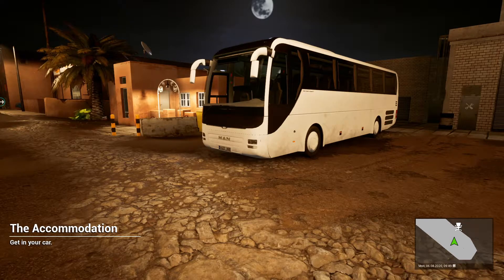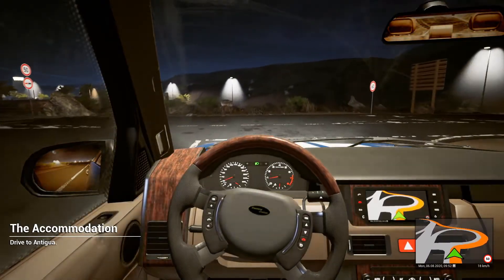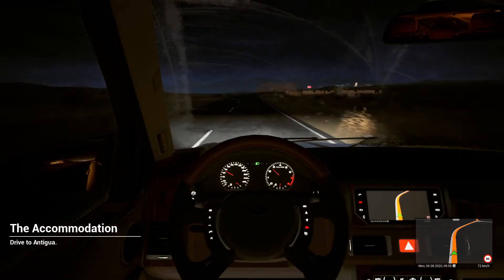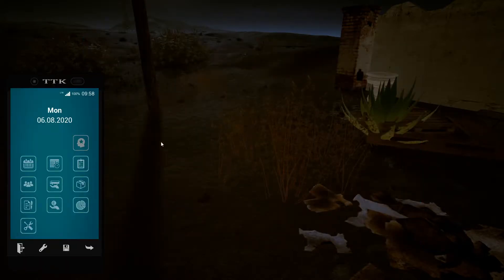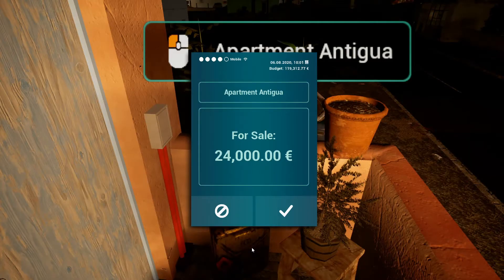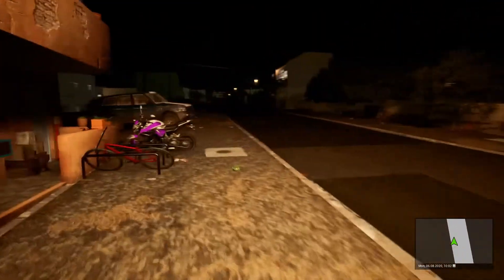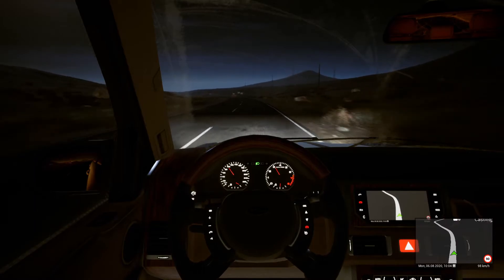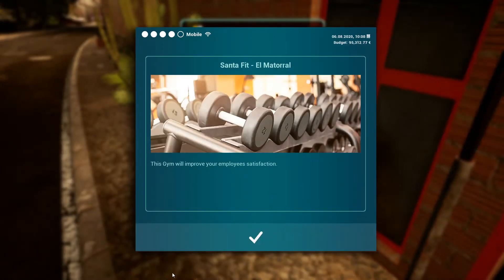Tourist Bus Simulator: Hanging Out With Sav, Part 2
Savannah is back, riding along with me as I finish the tutorial part of this game.  We ride over to Antigua to check out a furniture store and buy an apartment.

We talk about bands and music and, once again, put off driving and washing the bus.  Savannah insists we end with a shout-out.